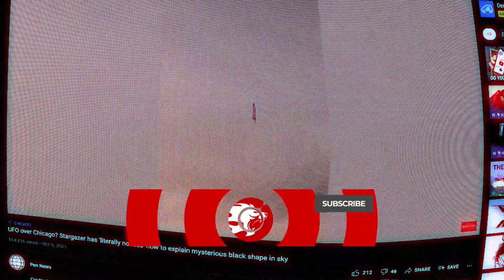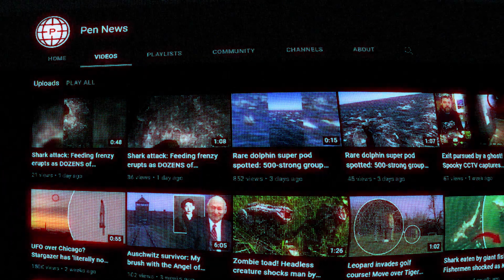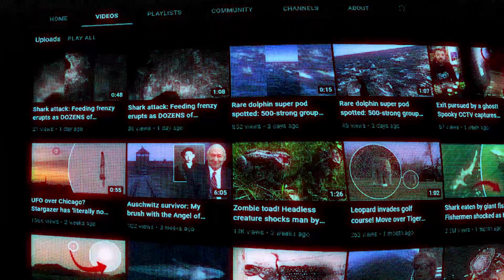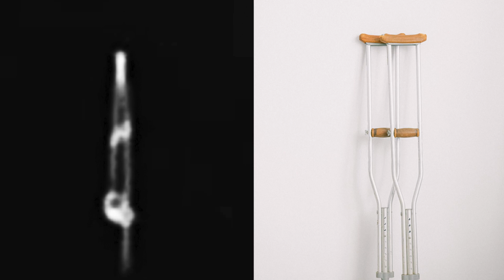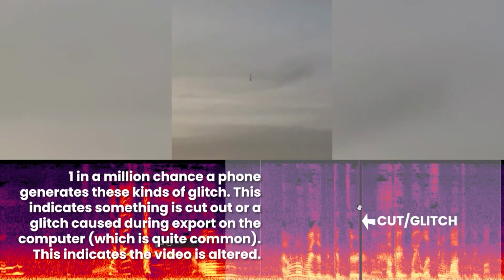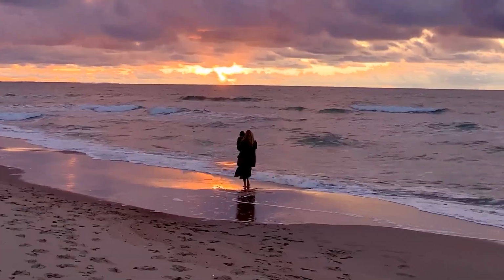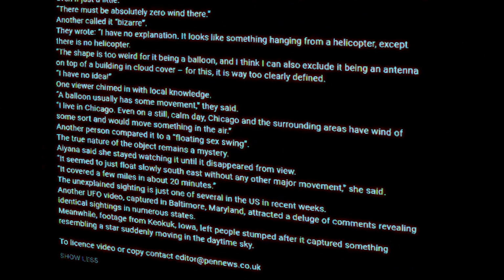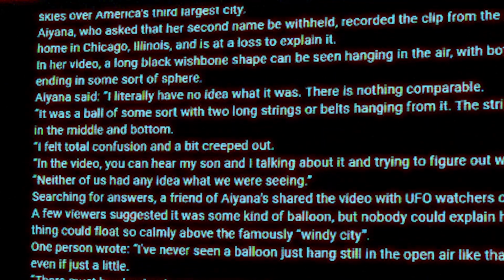Chicagoland's Unidentified Black Sky Mystery Easily Solved!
Unraveling Chicago's Mind-Blowing UFO Mystery! Lions Ground Reveals 'The Clearest UFO Sighting Ever' in 34-Second Thrilling Video (CC: ENG, NL, ES). Don't Miss Out, Share Now!